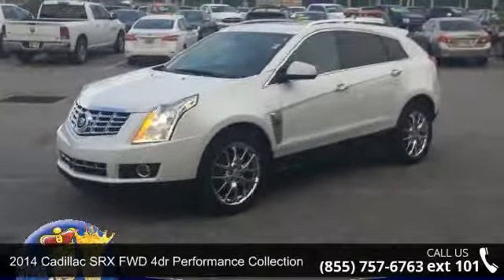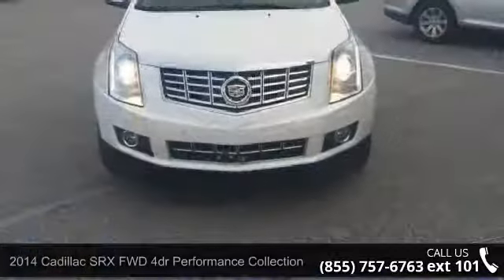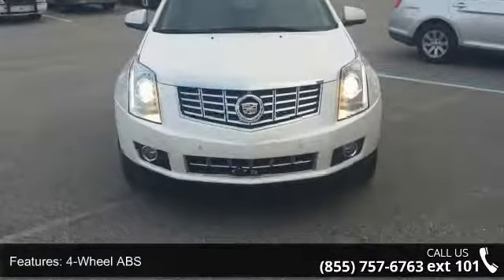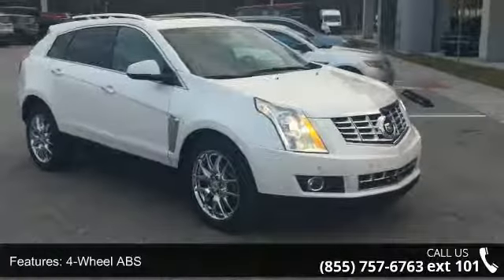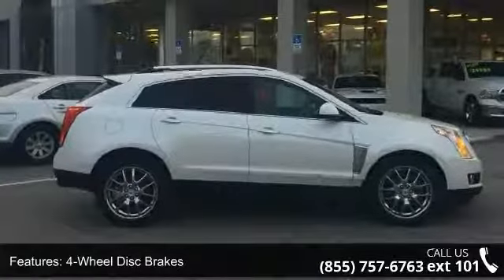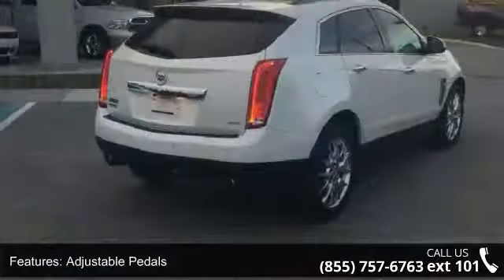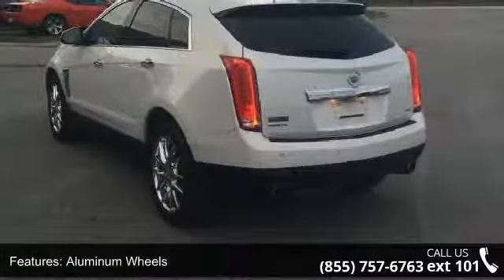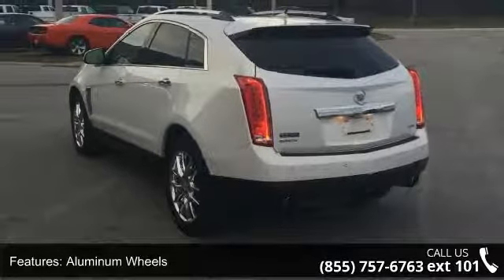2014 Cadillac SRX FWD 4dr Performance Collection - Posner...